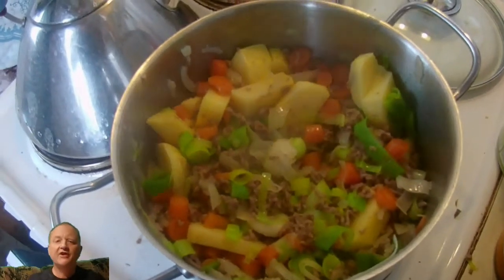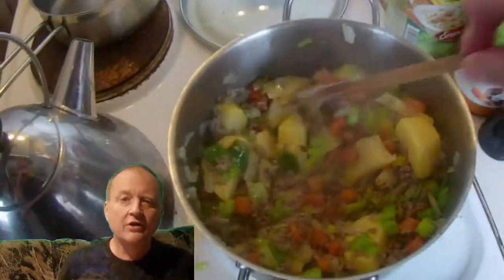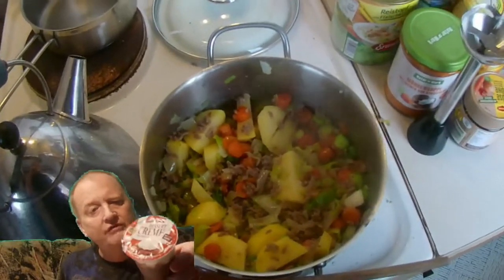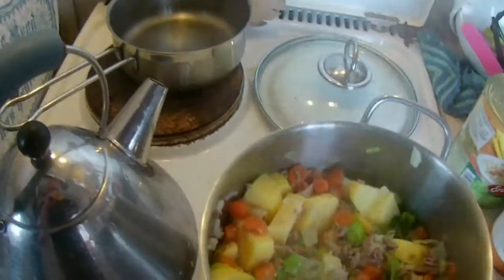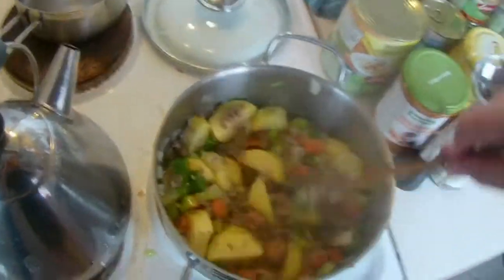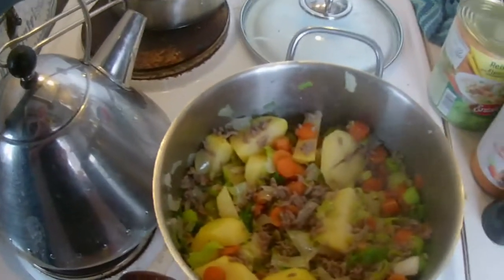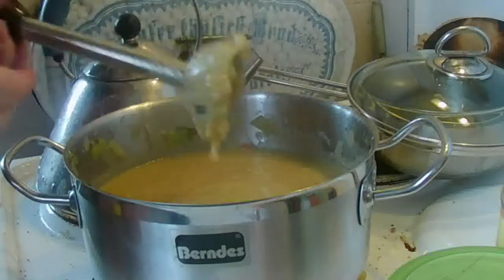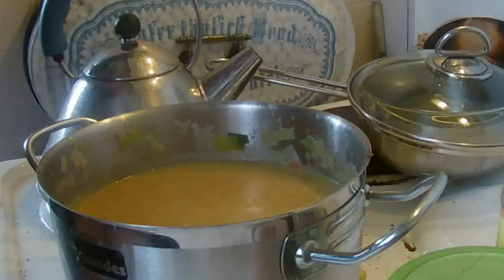Hackfleisch-Lauch-Suppe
Essen für Zahnlose
Was esse ich nach einem Kiefernbruch und der erfolgten OP . Kann ja nichts beissen, aber möchte trotzdem satt werden. Also kochen wir uns was.
Hier mache ich eine Suppe mit Hackfleisch, Porree und Gemüse
Andere Suppen kann man nach dem Kochen auch mit dem Pürierstab mundgerecht aufarbeiten.

Hackfleisch mit Zwiebeln in Butter leicht anbraten, danach Porree in kleine Ringe geschnitten und das andere Gemüse hinzufügen, eventuell etwas Wasser hinzugeben.
Dann köcheln lassen.
Mit Fleisch und Gemüsebrühe und diversen Gewürzen abschmecken. Käse (Weichkäse, Kochkäse oder notfalls auch geriebenen Emmentaler) in der Suppe auflösen und mit dem Pürierstab kleinhäckseln.